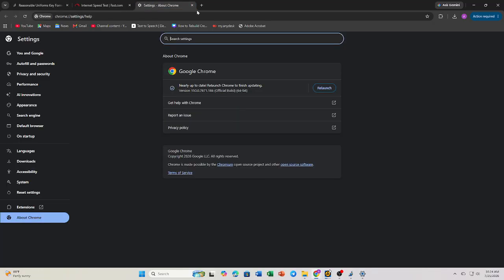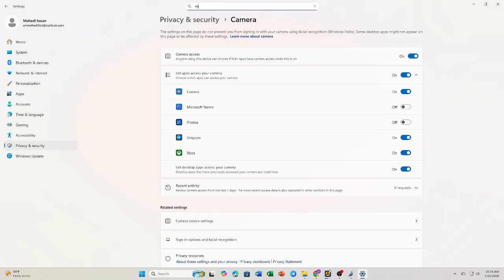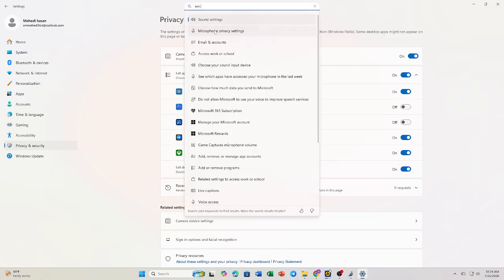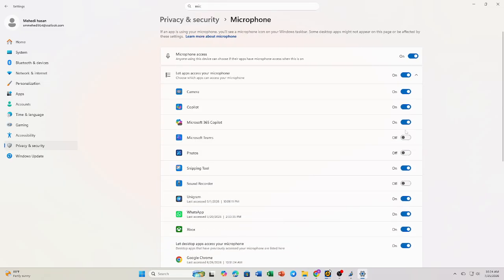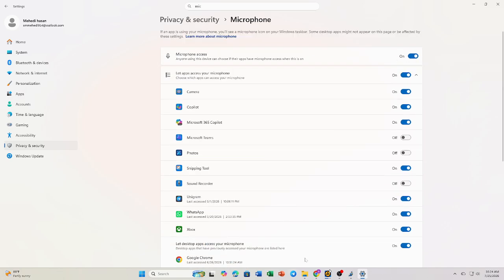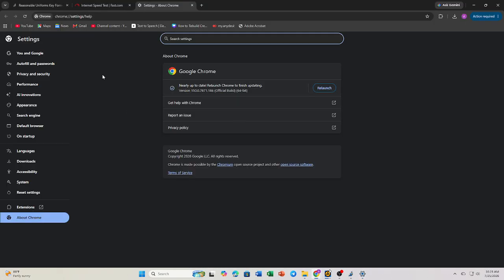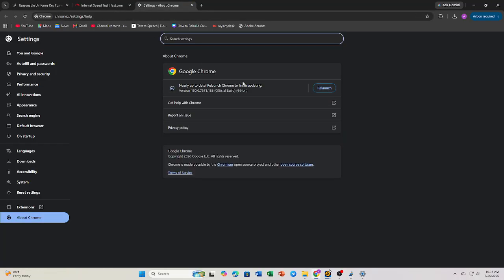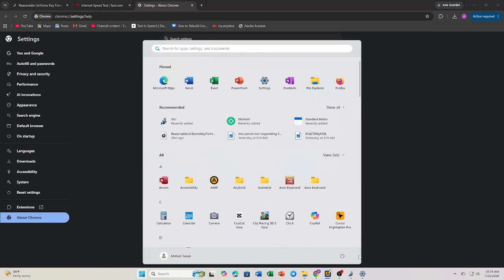How to Fix Jitsi Meet Microphone Not Working Full Guide 2026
Is your Jitsi Meet microphone not working? This complete 2026 troubleshooting guide will help you fix microphone problems on Android, iPhone, Windows PC, Mac, and web browsers. Learn how to enable microphone permissions, check audio settings, select the correct input device, fix browser access issues, update the app, and resolve common errors that stop your microphone from working during meetings. Whether you're using Jitsi Meet for online classes, remote work, or video conferences, this beginner-friendly tutorial will help you restore clear and reliable voice communication.